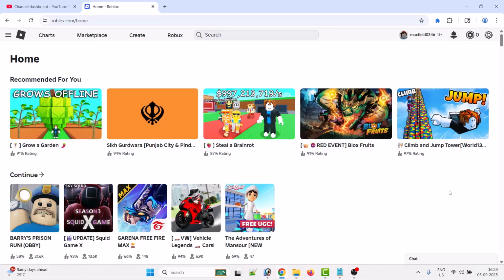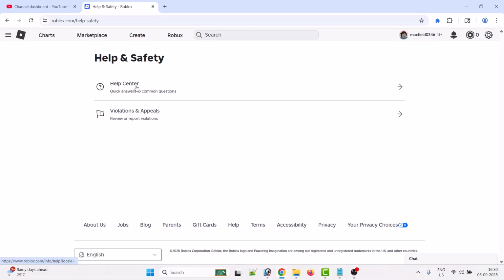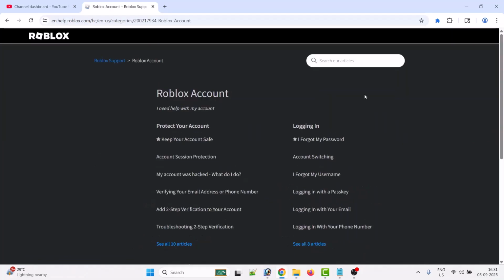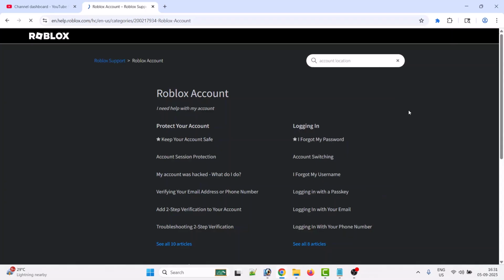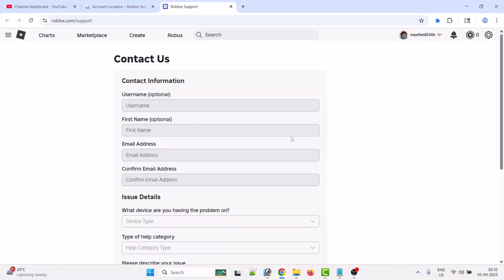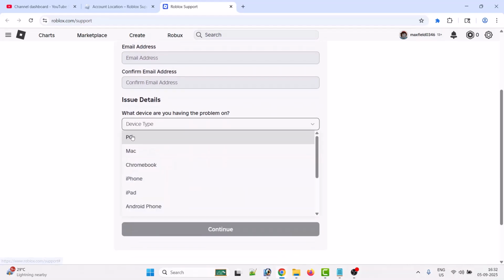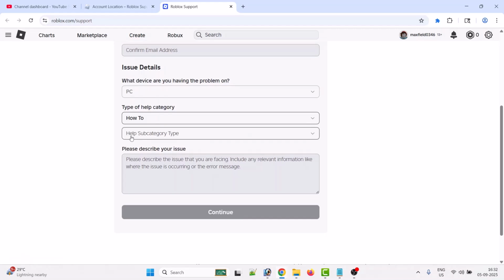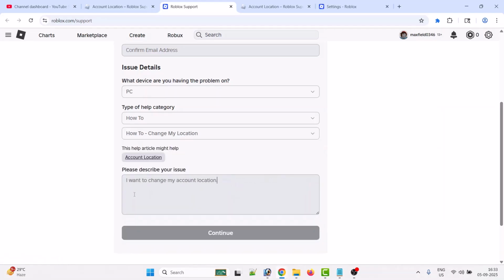How to Change Account Location on Roblox [2025] | How to Change REGION in Roblox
Are your from Middle East and not able to chat on Roblox? Well, here in this guide you can follow the steps-by-step guide to Change Account Location on Roblox and get back to chatting in Roblox.
In this video tutorial, you will learn How to Change Account Location on Roblox [2025]. How to Change REGION in Roblox.

I Hope the steps mentioned in the video would help you to Change Account Location/Region on Roblox.